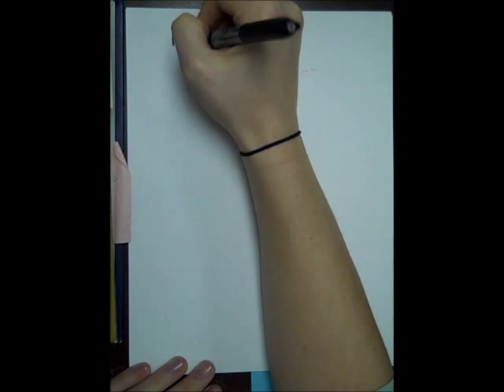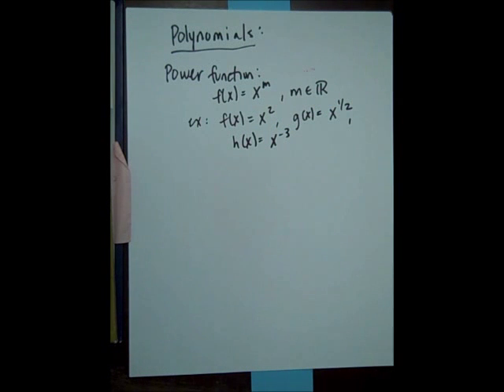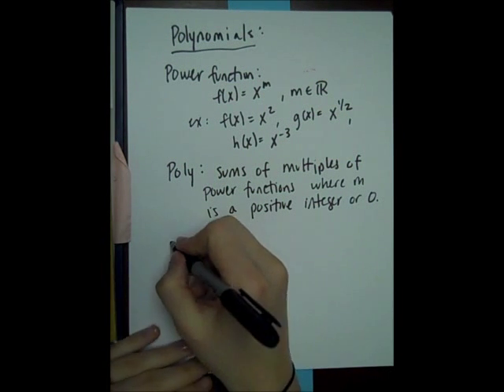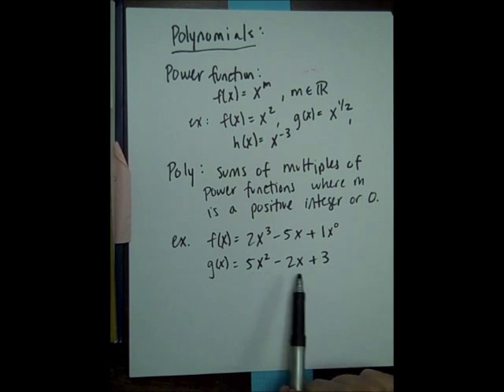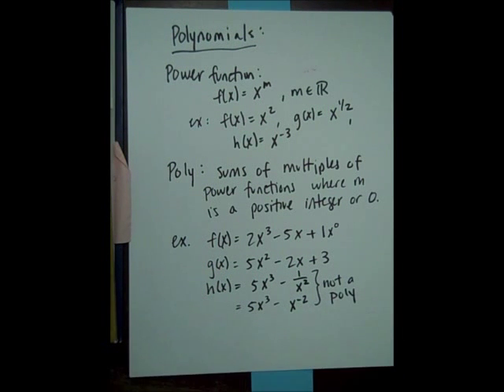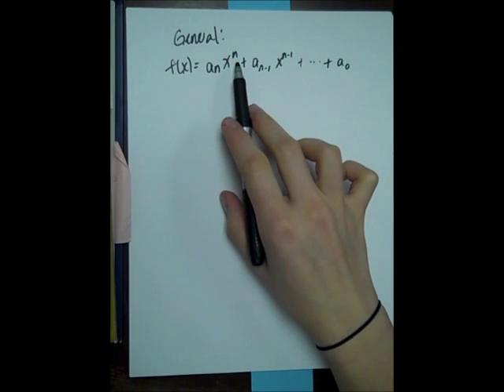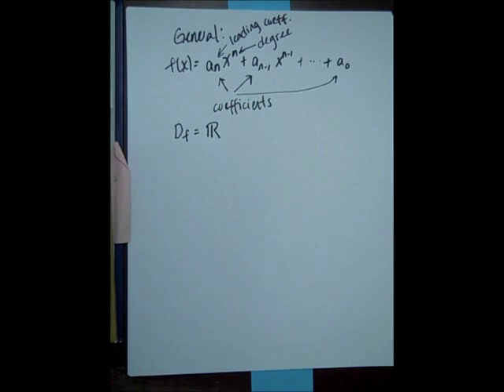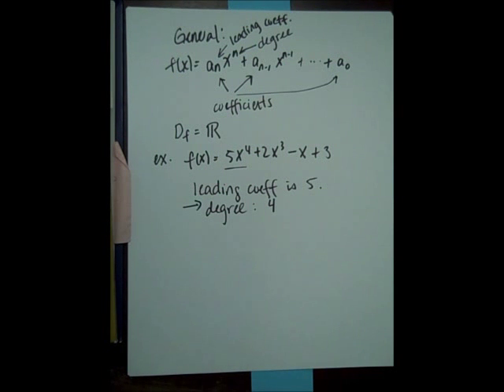SS1 3 Polynomials